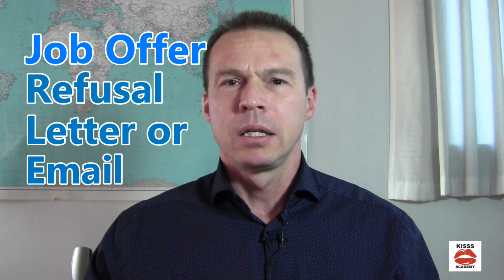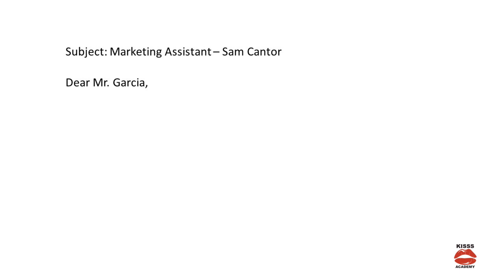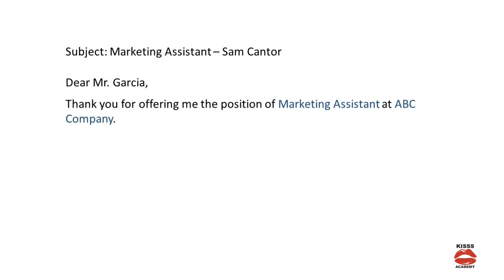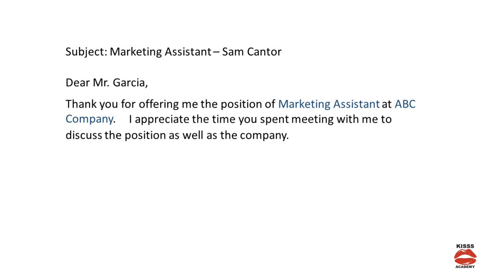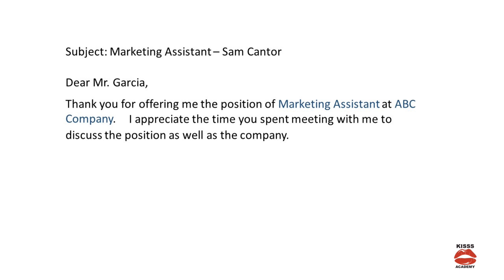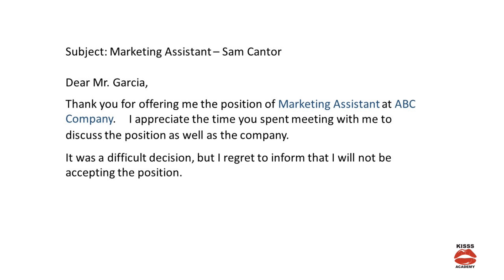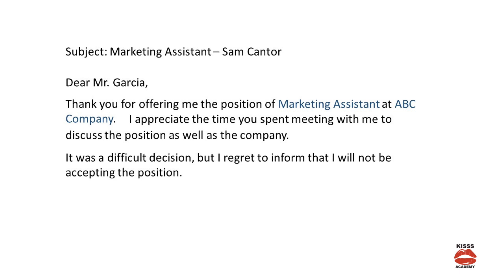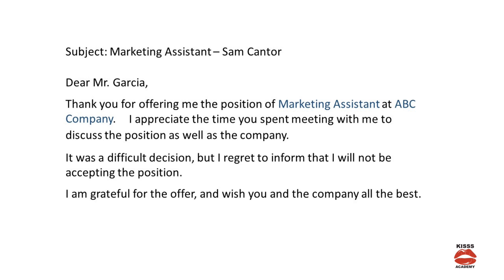How to Write a Job Offer Refusal Letter or Email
When you are looking for a job, and you send many resumes to many companies, you may have a good problem - more than one job offer. Now you need to refuse one or more job offers. In this video I show you how to write a concise, effective, and professional job offer refusal letter or email.